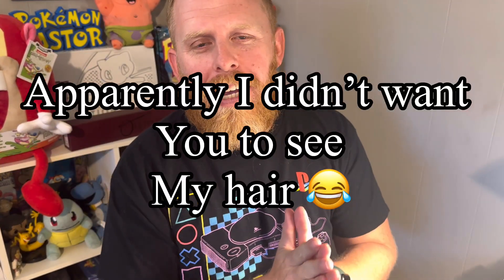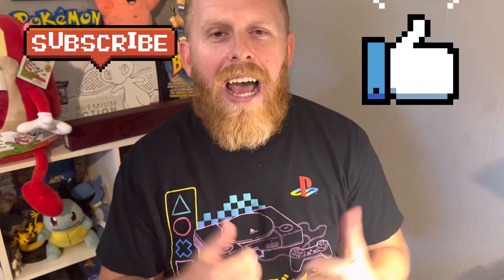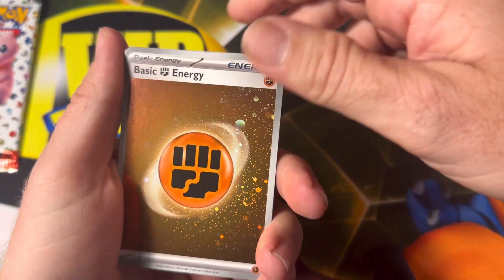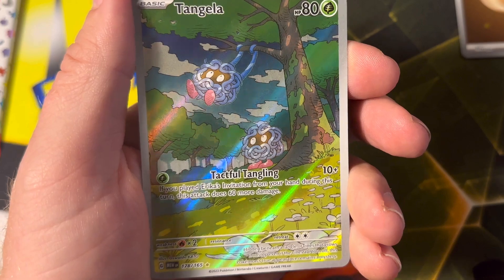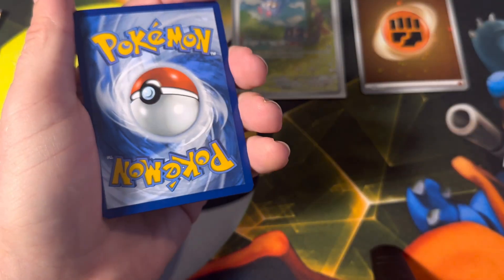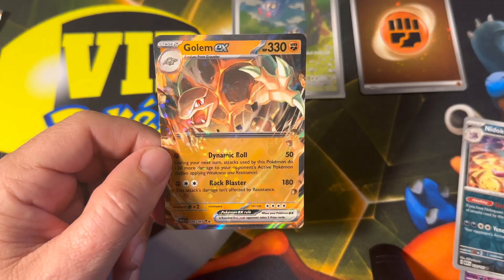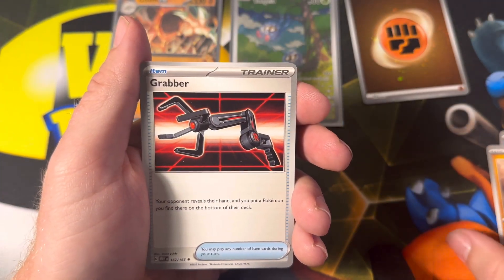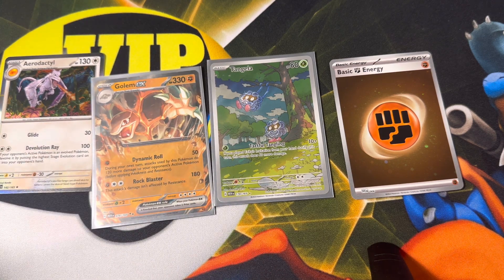More Hits from Pokemon 151!!!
We are always Opening Pokémon Cards

We will be opening a lot more Pokémon packs in the future!
Thank you for being an awesome community!

Go out there and be the VIP God made you to be!

Mail can be sent to:
VIP Pokemon
1901 Smallwood Dr.